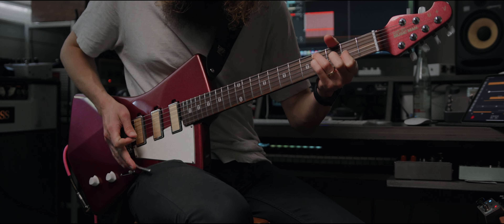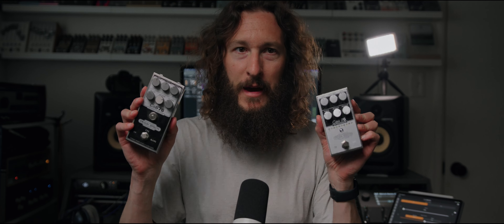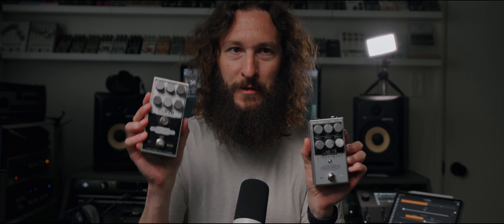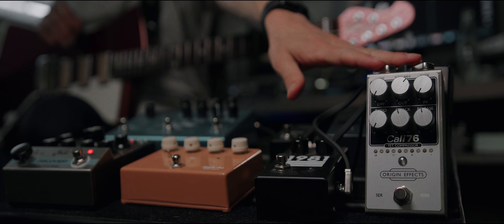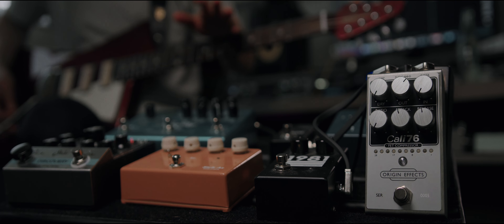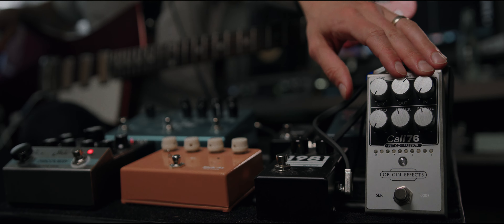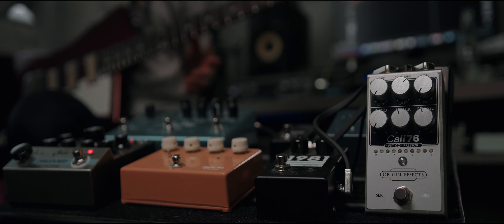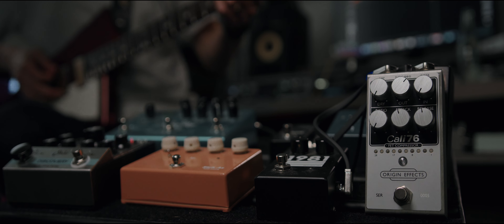Exploring GREAT Compressor Tone on Guitar & Bass with the Origin Cali76 | Secret Weapons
Few truer "secret weapons" exist than the 1176.  It's one of the most iconic compressors of all time for a reason and Origins long beloved take on this piece of studio wizardry is a faithful and well executed adaptation of this classic sound. I really do love this compressor.

Signal Path:
@29Pedals  EUNA
@OriginEffectsUK  Cali76
@Inventions-kh7kz  LVL
@bondifx  Sick As
@SuhrCustom  Discovery Delay
@strymon  Big Sky
@matchlessamps9353  Chieftain
@UniversalAudio  Ox Box

Timecodes:
00:00 Intro Song
Review 01:48
07:36 Sound Samples
09:20 Setting In / Out Gain
13:15 Setting the Compression Ratio
15:52 Understanding Attack / Release
21:46 Dry Blend for Parallel Compression
27:31 Cali76 for Bass
28:50 Dialing in Bass Compression

Recorded in Universal Audio LUNA

If you like what you heard here, consider following me on Instagram for more music, gear, and a look behind the scenes of producing videos like this.

Below is a list of the gear I use to make these videos.

 - VIDEO GEAR -
Camera: BMPCC 6K G2
Lense: Sigma 18-35mm F1.8 Art DC HSM Lens for Canon
Light: SmallRig 120B

 - AUDIO -
Shure SM7B
Soyuz Launcher